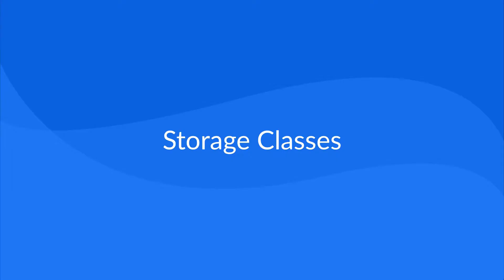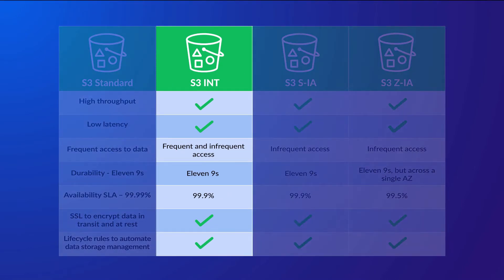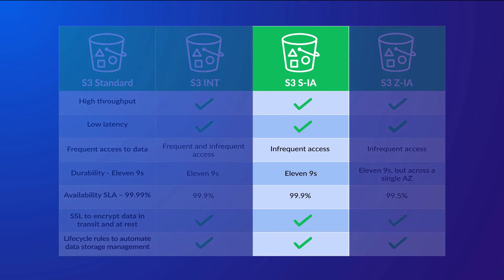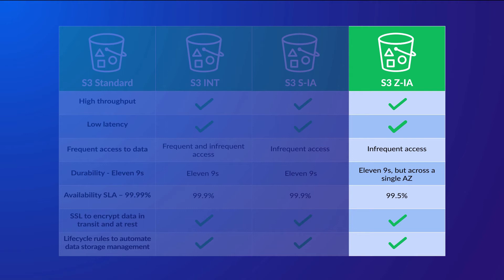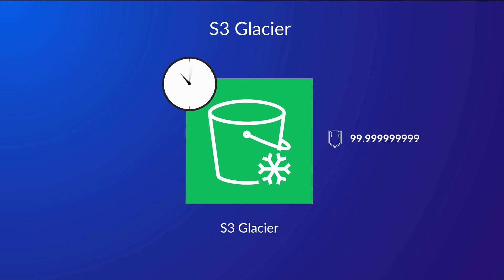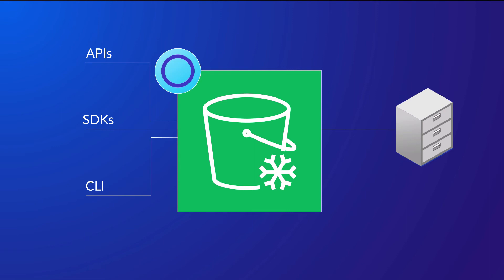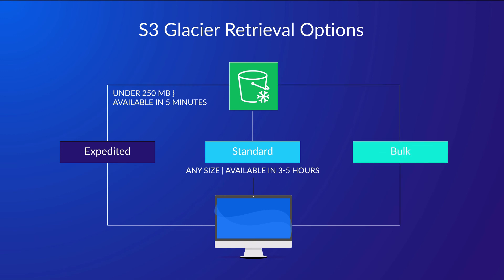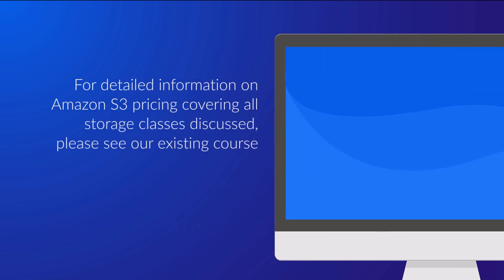Intro to Amazon S3: Storage Classes - AWS Certification | Cloud Academy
Are you preparing for the AWSCertified Solutions Architect - Associate exam, but not sure where to start? Then look no further: we've got the right solution for you!
This is the third and last lecture of our course "Introduction to Amazon S3". Start training for FREE right here on our Youtube channel

This course is part of our Learning Path that will get you ready for the AWS Certified Solutions Architect - Associate exam This certification Learning Path was specifically designed to prepare you for the AWS Certified Solutions Architect - Associate (SAA-C02) released in March 2020. It covers all the elements required across all of the domains outlined in the exam blueprint. Throughout this learning path, you will be guided via our courses, hands-on labs including some lab challenges, blog posts, webinars, and a preparation exam at the end, all of which are focused on areas that will be assessed within the exam.

Intended Audience
This learning path is suitable for anyone wanting to pass the AWS Certified Solutions Architect - Associate SAA-C02 exam. As defined in the exam blueprint, which can be found , the exam has been designed for individuals within a solutions architect role which will verify and validate their knowledge within this area by effectively demonstrating their ability to architect solutions using best practice design principles, in a secure and robust way.

Learning Objectives
The aim of the certification is to validate your knowledge across a number of different key areas, which have been defined by AWS as being able to:

- Effectively demonstrate knowledge of how to architect and deploy secure and robust applications on AWS technologies
- Define a solution using architectural design principles based on customer requirements
- Provide implementation guidance based on best practices to the organization throughout the life cycle of the project
- As a means of demonstrating this knowledge, you will be tested across 4 different domains, with each domain contributing to a total percentage of your overall score. These domains are broken down as:

Domain 1: Design Resilient Architectures 30%

Domain 2: Design High-Performing Architectures 28%

Domain 3: Design Secure Applications and Architectures 24%

Domain 4: Design Cost-Optimized Architectures 18%

As you progress through the learning path, you will gain all the information and knowledge required to fulfil the domain expectations, gaining a deep understanding within each area.